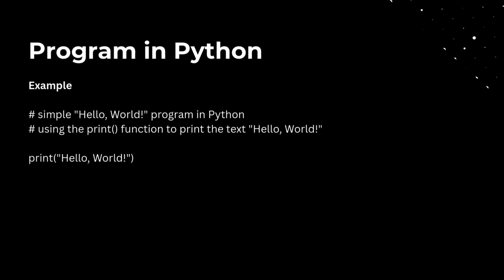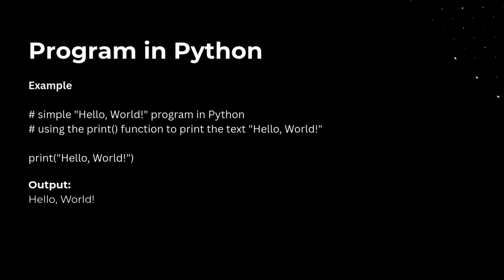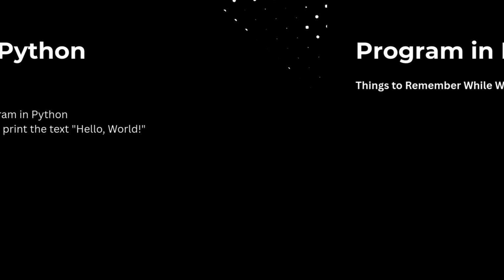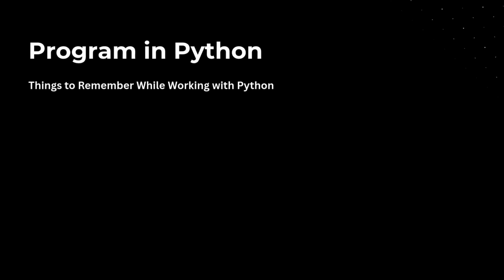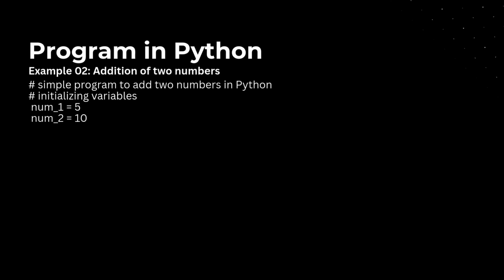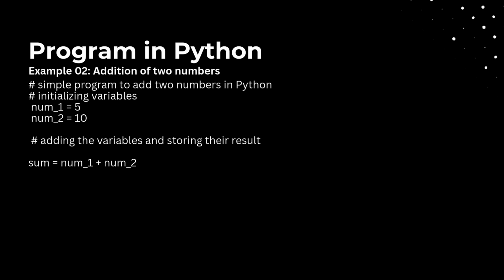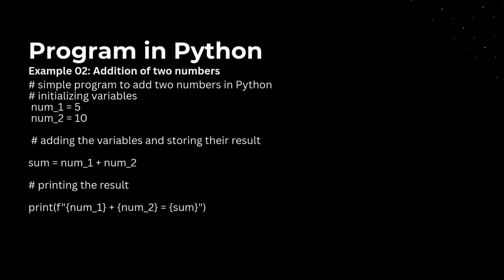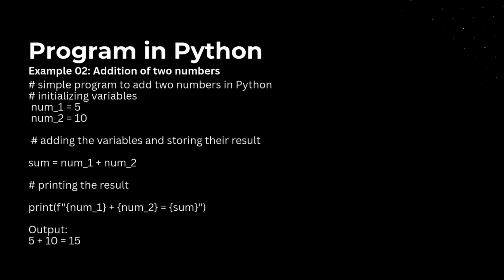9. Program in Python